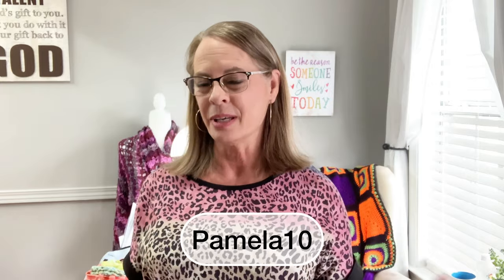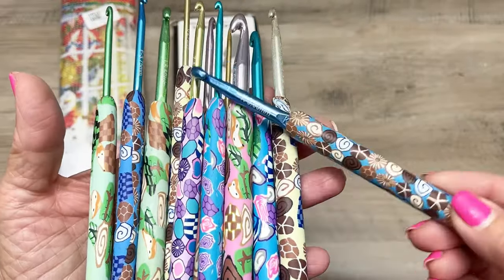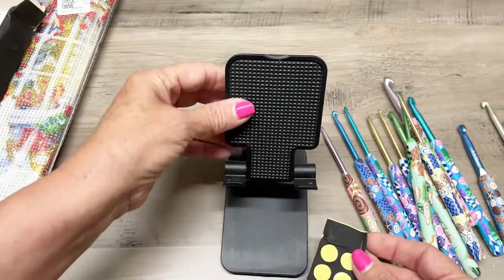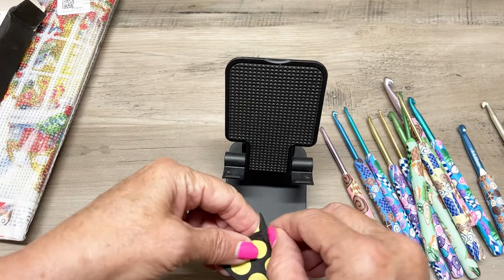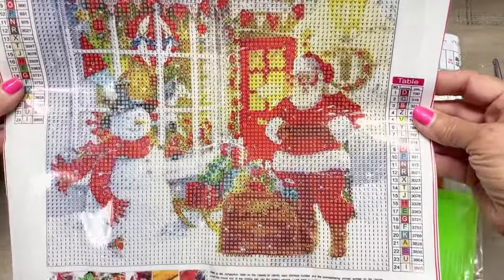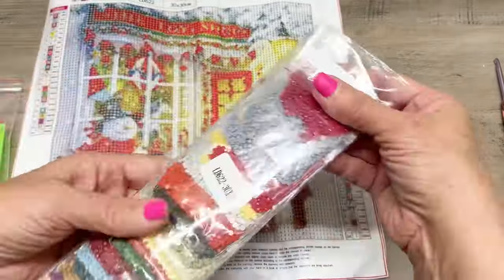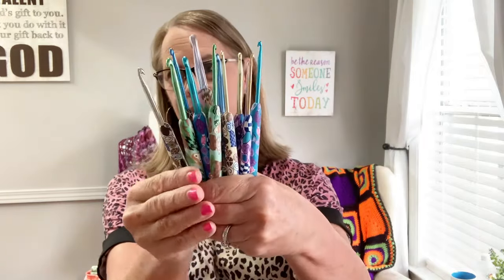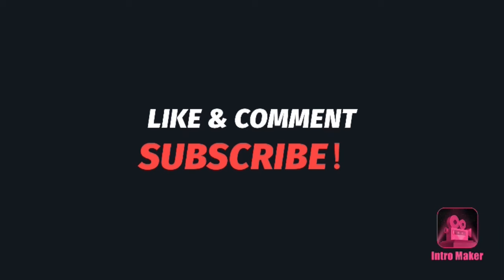Check Out My New Craft Day Supplies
Happy Mail:
Pamela Barton

Over 120 Patterns:

Over 150 Patterns: